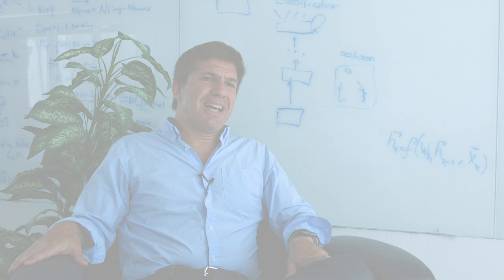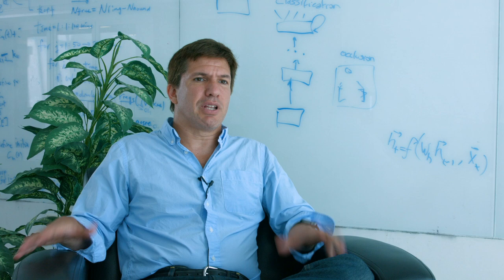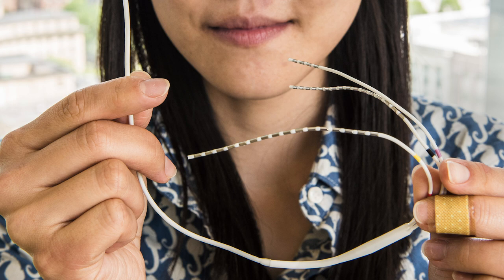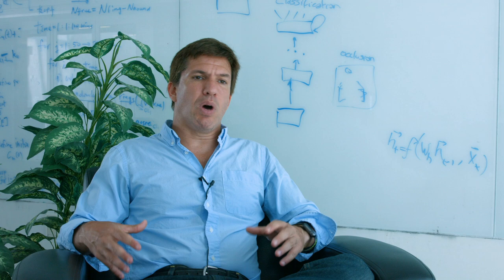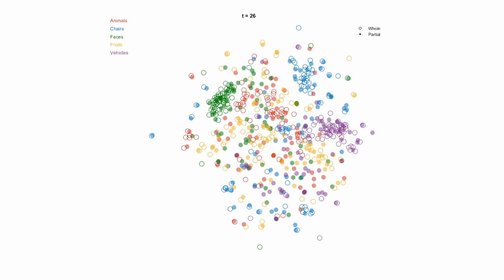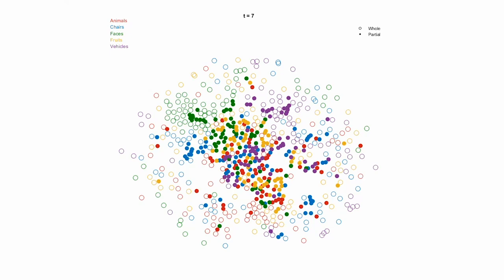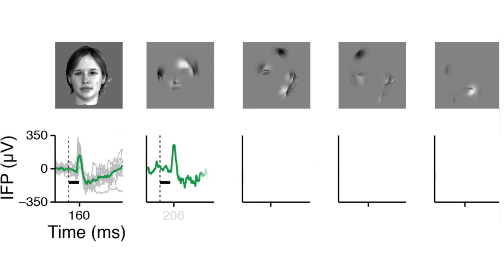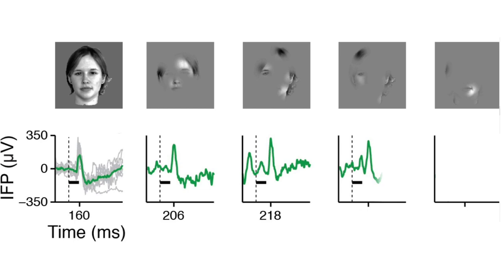Recurrent computations for visual pattern completion (publication release video)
Prof. Gabriel Kreiman (Boston Children's Hospital, Harvard Medical School) and graduate student Martin Schrimpf (now a PhD candidate in the Brain and Cognitive Sciences Department at MIT) describe some of the key components to their latest paper published in the Proceedings of the National Academy of Sciences (PNAS) journal.

Significance:

The ability to complete patterns and interpret partial information is a central property of intelligence. Deep convolutional network architectures have proved successful in labeling whole objects in images and capturing the initial 150 ms of processing along the ventral visual cortex. This study shows that human object recognition abilities remain robust when only small amounts of information are available due to heavy occlusion, but the performance of bottom-up computational models is impaired under limited visibility. The results provide combined behavioral, neurophysiological, and modeling insights showing how recurrent computations may help the brain solve the fundamental challenge of pattern completion.